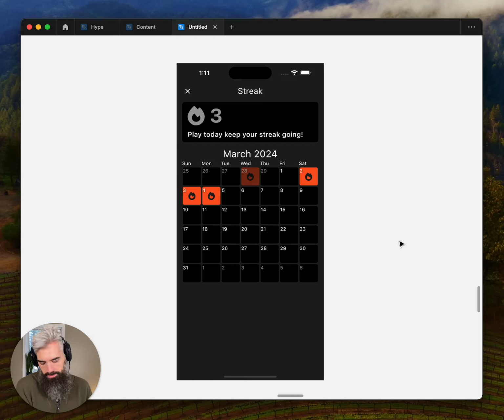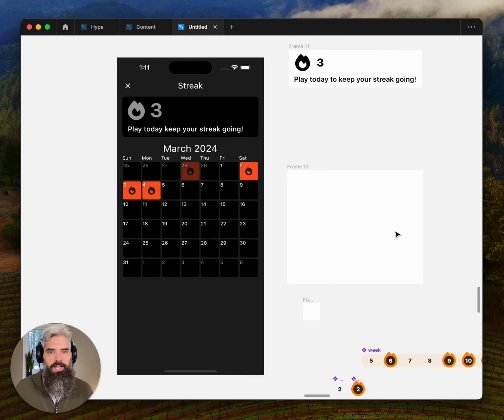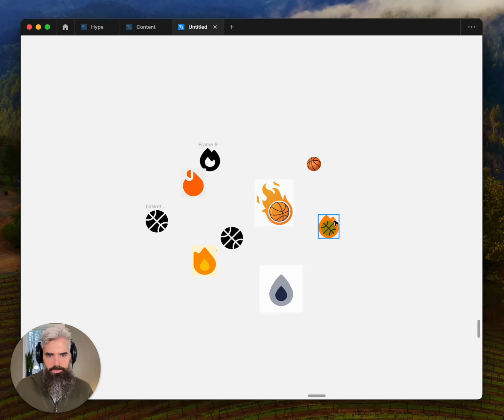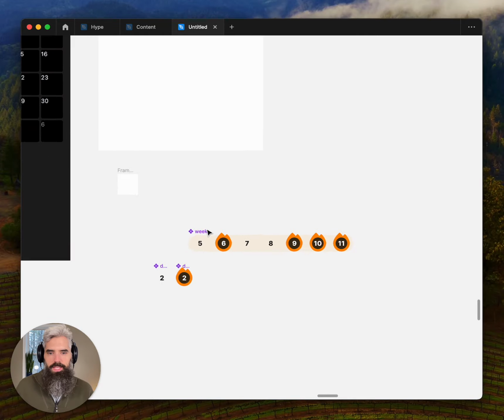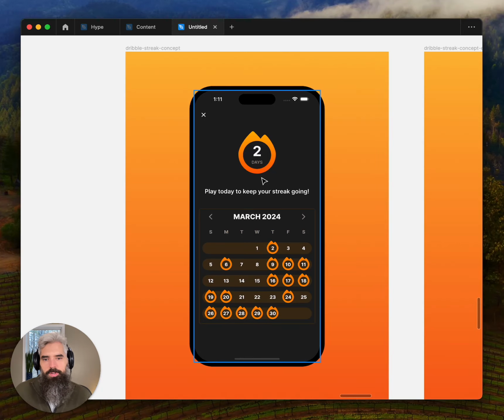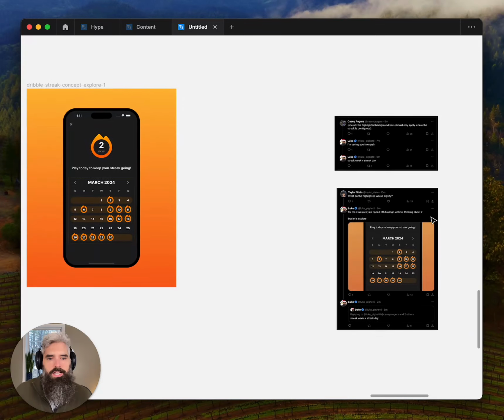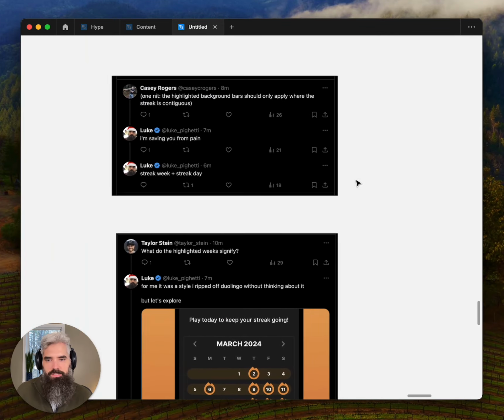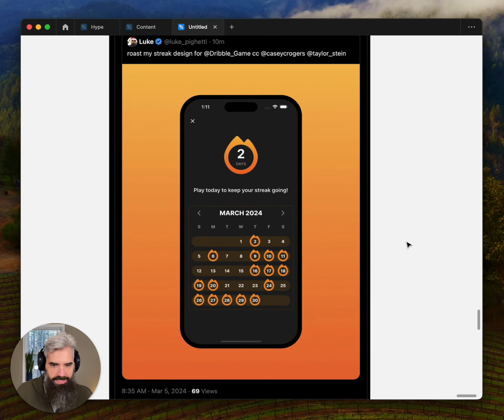✨ I designed a mobile streaks feature for a friend